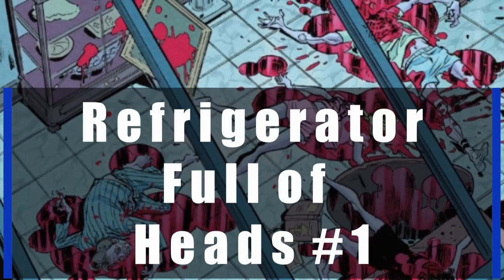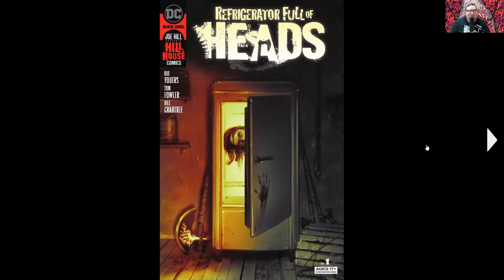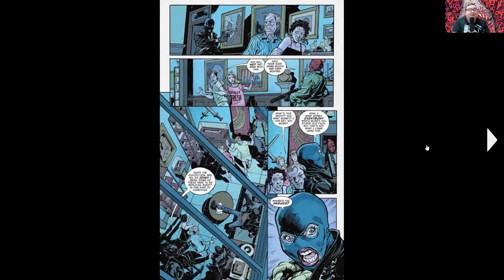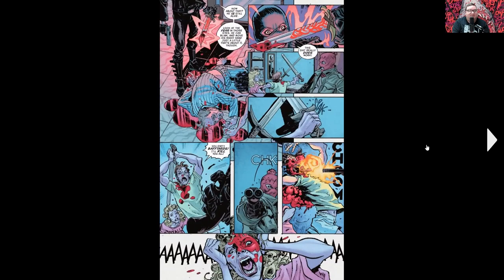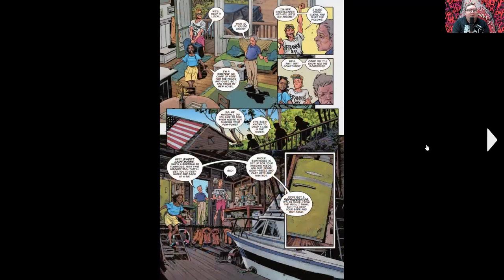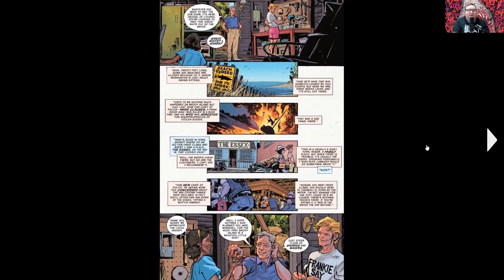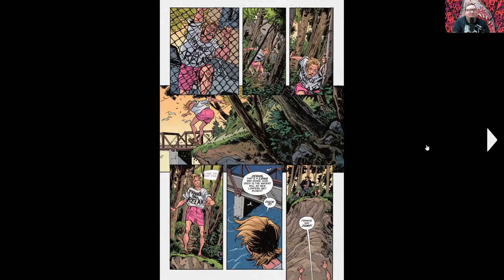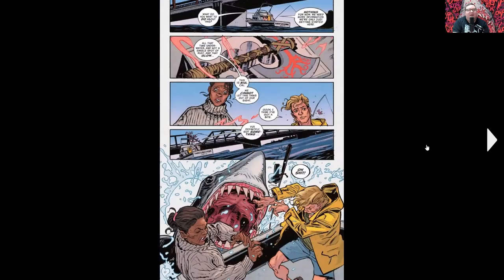COMIC REVIEW || Refrigerator Full of Heads #1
Matt goes through and breaksdown the new Hill House Comic, Refrigerator Full of Heads #1.

Podcast hosted by Matt Hansen and John Johnson